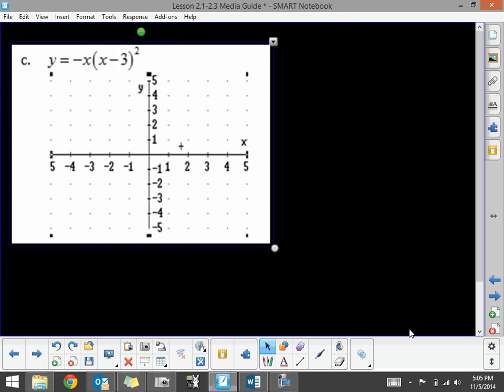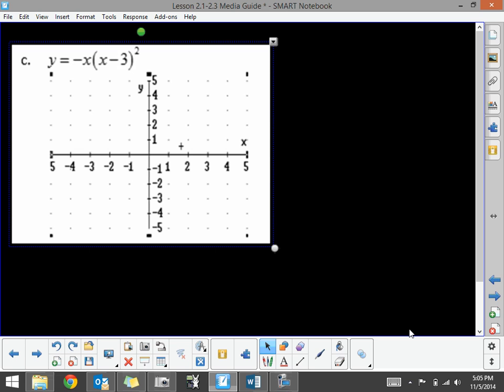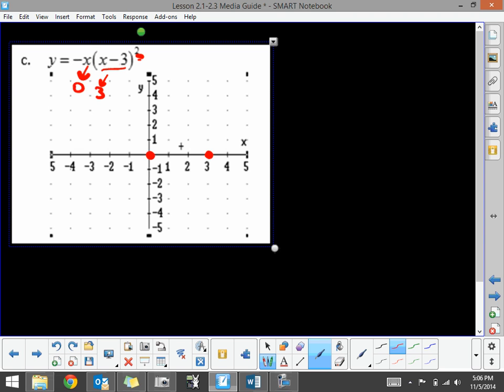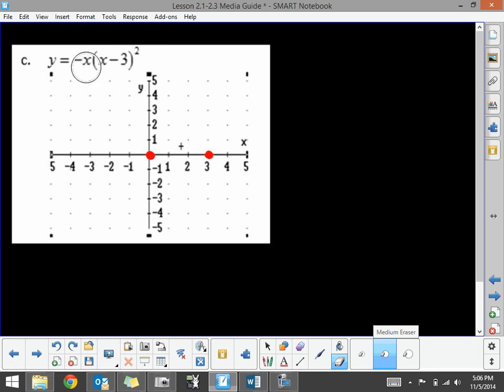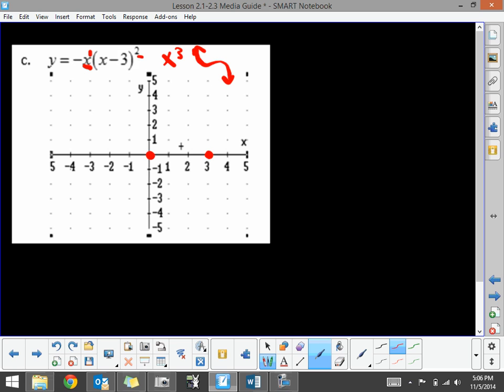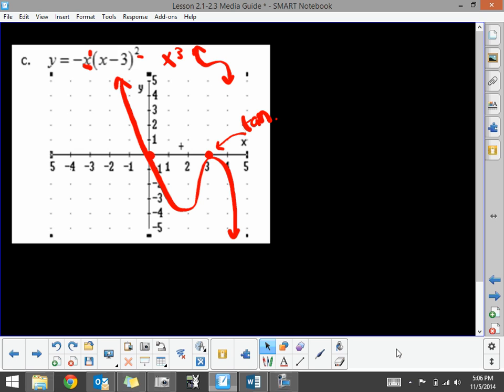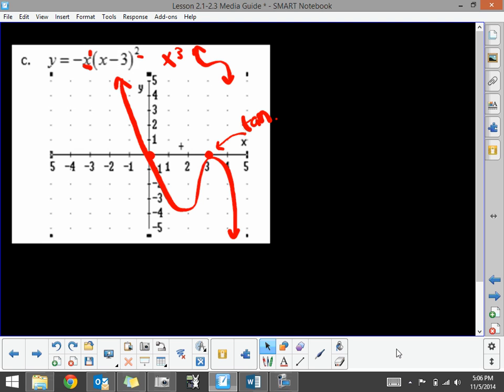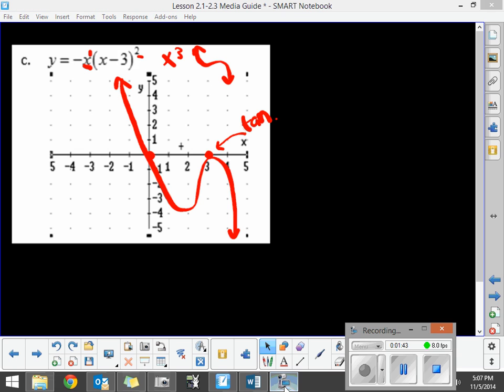Lesson 2 1 2 3 Q11c